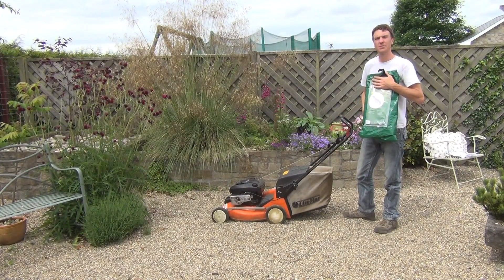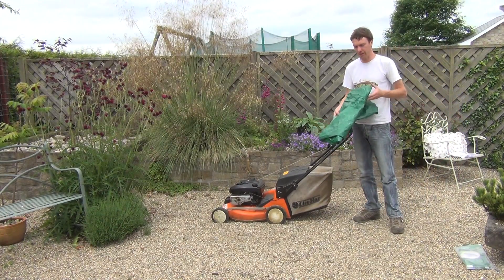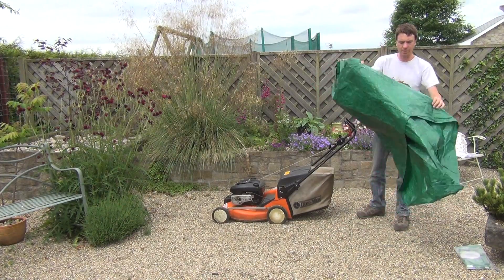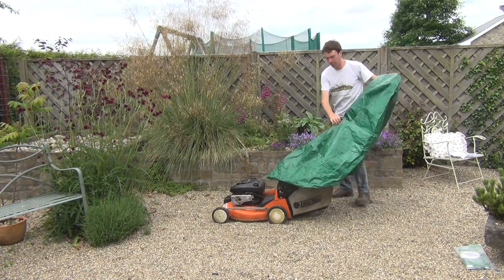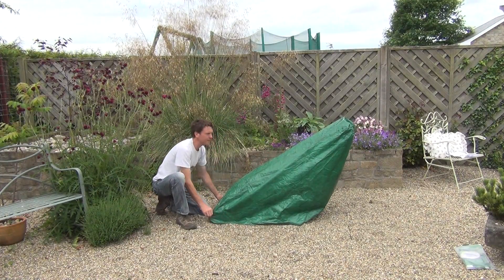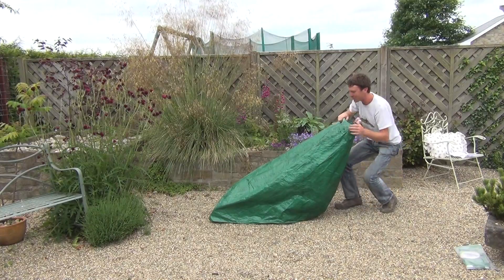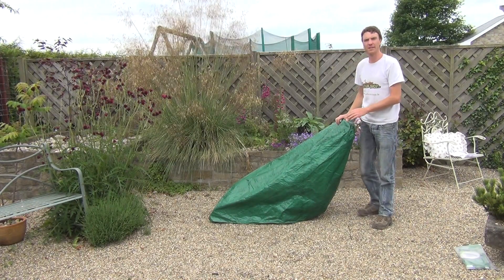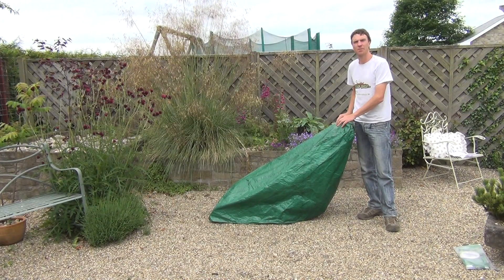Lawn Mower Cover